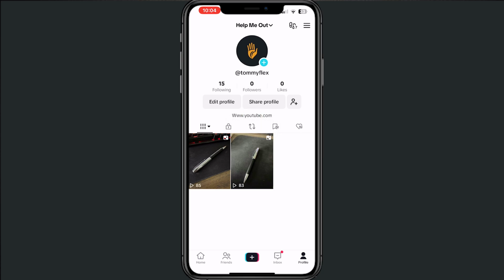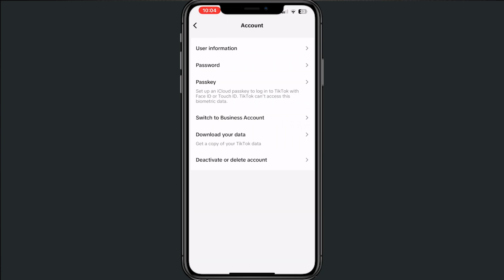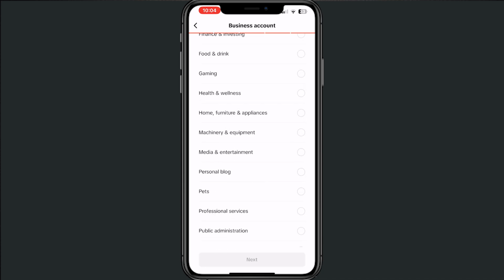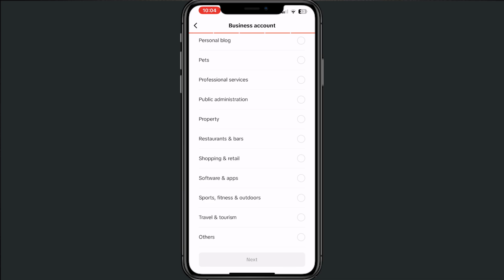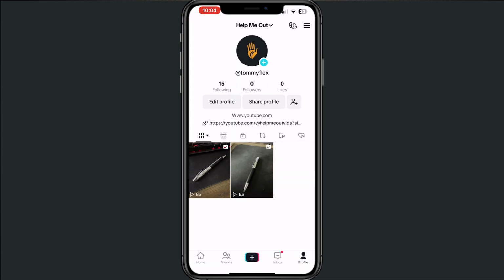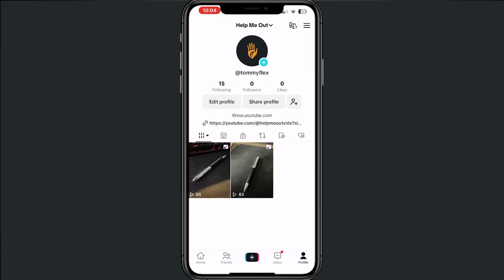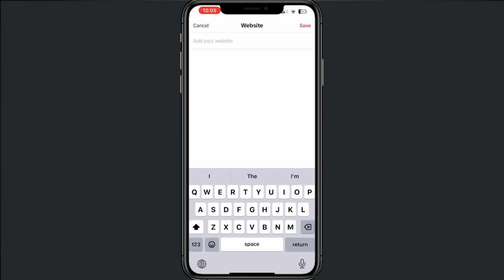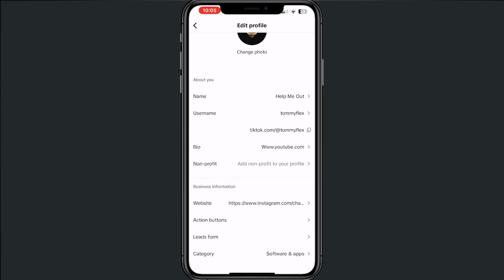How To Add Instagram Link To Tiktok Bio - Easy Guide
How To Add Instagram Link To Tiktok Bio - In this tutorial video, you will learn step-by-step instructions on how to add your Instagram link to your TikTok bio. Enhance your TikTok profile by connecting it to your Instagram account and increasing your social media presence. Follow along and optimize your bio today!